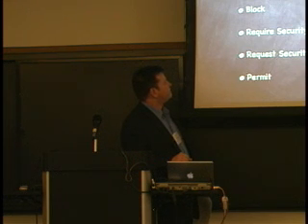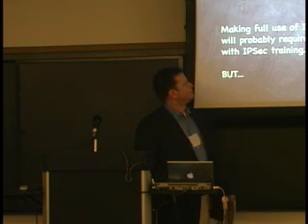Host-based Network Defense for Windows: IPSec and Other Free Tools to Combat Malicious Code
Audience: Network & System Administrators,
Technical Level: Mediium to High

Networked computers are constantly being probed for vulnerabilities by malilicious code, and nowhere is this more true than on a university campus. Network-level defenses like firewalls and intrusion detection and prevention systems are an essential first line of defense, but network defense at the host level is the critical last line of defense and is often overlooked. Commercial solutions exist, but can be difficult to justify due to costs.

This session will discuss methods of "battening down the network hatches" and monitoring for compromised computers with tools you already have or can get for free. Microsoft's IPSec implementation can be used to limit exposure of vulnerable services to only trusted computers, but its configuration is not user-friendly. We will discuss IPSec background information, limitations, simple and more complex implementations for both servers and desktops, pitfalls to beware of, and methods of deployment. Also, Windows firewall has been greatly improved in Windows XP SP2, can be configured through scripts and group policy, and is complementary to an IPSec implementation.

Monitoring a large number of Windows computers for system compromise can be daunting. We will discuss methods for remotely checking multiple Windows computers for suspicious network connections and event log entries.

Michael Sparks
Director of Computing Services
Louisiana State University Law Center